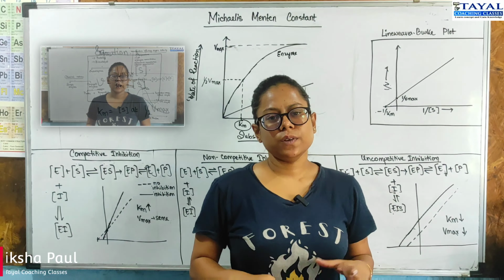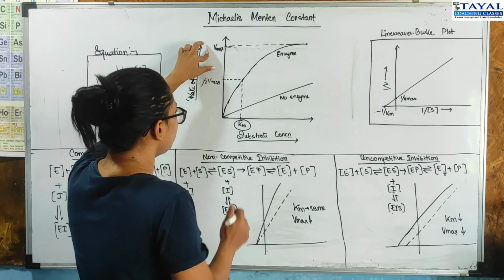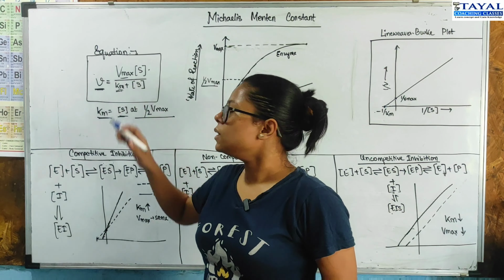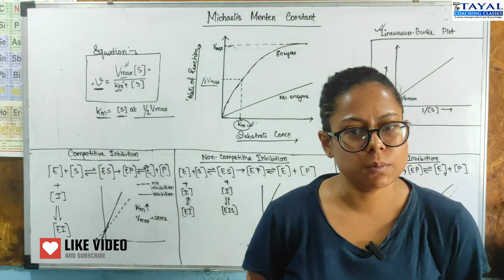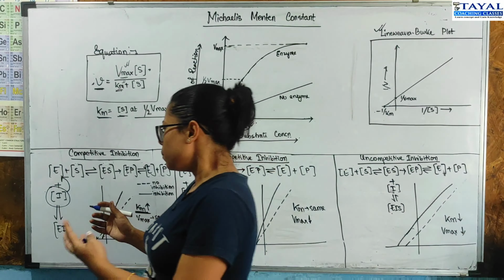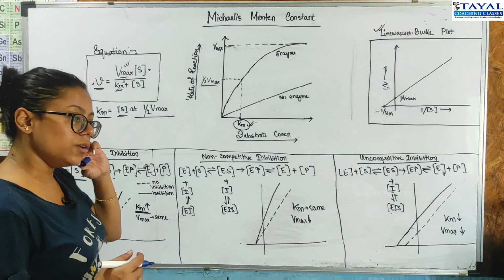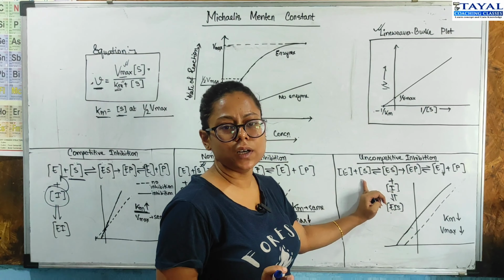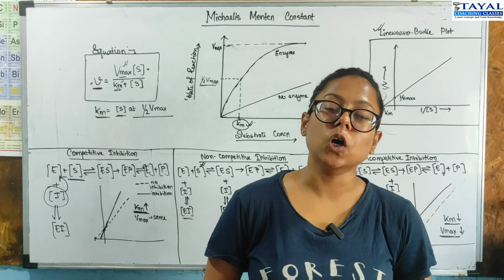Enzyme Kinetics || Enzyme Inhibition || Biomolecules || Michaelis Menten Constant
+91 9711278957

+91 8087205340